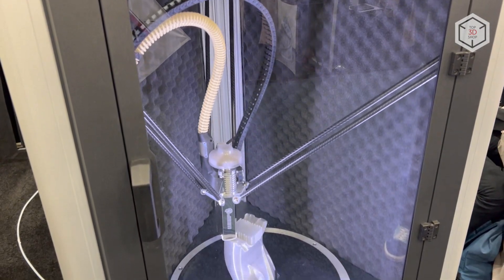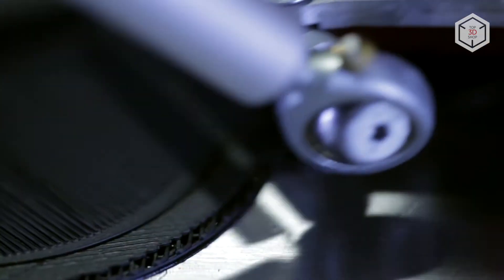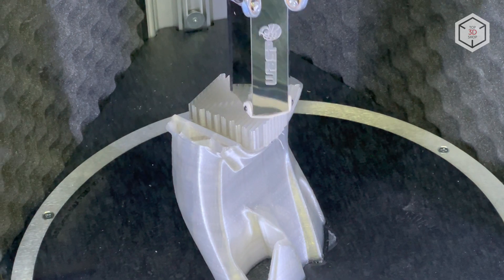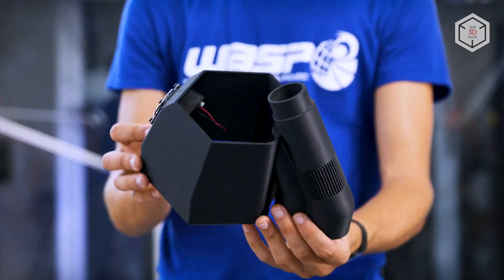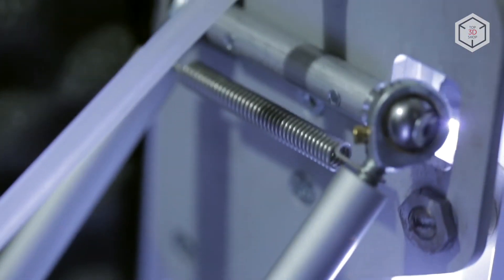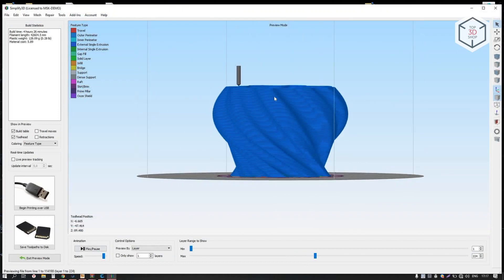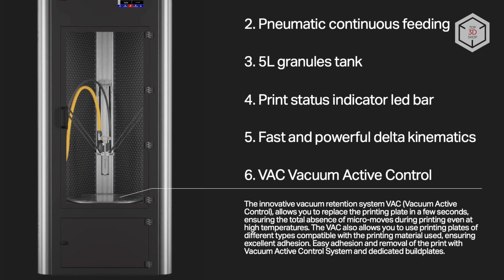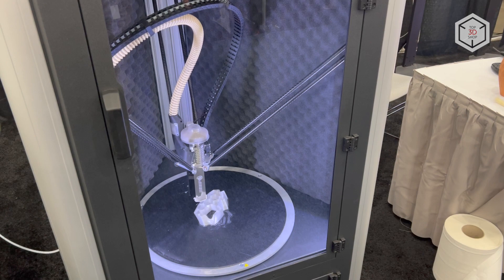WASP 4070 Overview: Fast and Reliable Large Delta 3D Printers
WASP 4070 3D Printer Overview: Fast And Reliable Large Delta Printer

Hi everyone! This is Top 3D Shop, and in this video, we will take a closer look at the WASP 4070 lineup of 3D printers.
Designed by the Italian company WASP, the 4070 series of industrial delta printers includes several machines: the universal ZX model, the FX for working with flexible materials, and the HDP model for printing in plastic pellets.
The 4070 index in the WASP 3D printers lineup is a reference to the dimensions of the cylindrical build chamber with the base diameter of 40 cm and a height of 70 cm.
The WASP 4070 HDP delta printer is a unique machine, one of the few on the additive manufacturing equipment market designed for printing with plastic pellets.
The 3D printer has a closed, thermally and acoustically insulated chamber with the maximum heating temperature of 50 °C.
It is based on a pneumatic system for continuous supply of the material and features a specially designed WASP HDP extruder. Pellets are fed from into a 5 liter container, with the material consumption reaching 350 grams per hour.
This delta printer works with ABS, PLA, TPU. In addition, the WASP 4070 HDP is ready to print with recycled plastic pellets. This solution allows for up to a tenfold consumables cost reduction, compared to conventional filaments.
The frame and the critical components of the 4070 are made of steel and metal alloys, ensuring high-quality and stable printing.
The machine is also equipped with a proprietary vacuum print bed changing system. This innovative solution allows the user to swap-out the printing platform in seconds without additional calibration procedures.
WASP does not limit the user in the choice of digital file processing software — the machine is compatible with Cura, Slic3r, and Simplify3D.
The transfer of sliced files to the printer's memory is done via a USB flash drive, Wi-Fi, or local area network.
The machine is controlled through a 7-inch LCD touch screen and comes with a built-in video camera for remote monitoring of the printing process.
All 3D printers of the WASP 4070 lineup are designed with maximum stability and reliability in mind, being equipped with an automatic calibration system, material runout sensors, wireless modules, thermal and sound isolation, a power outage recovery system, HEPA filters, and other features.
This is Top 3D Shop with the WASP 4070 industrial delta 3D printers overview. See you soon!